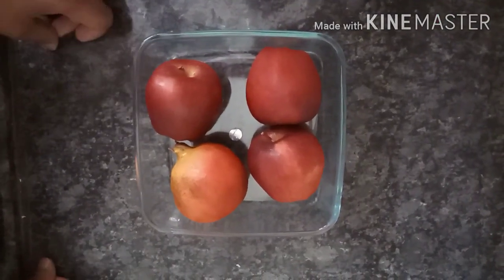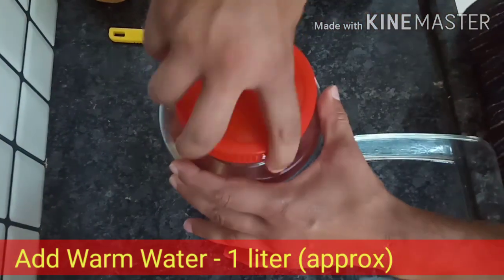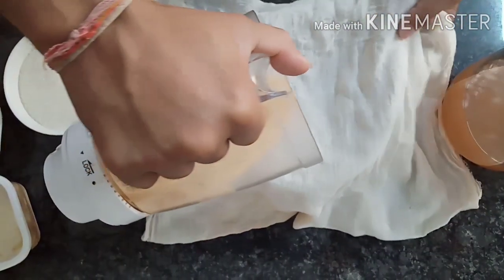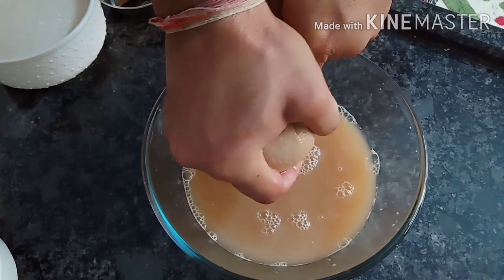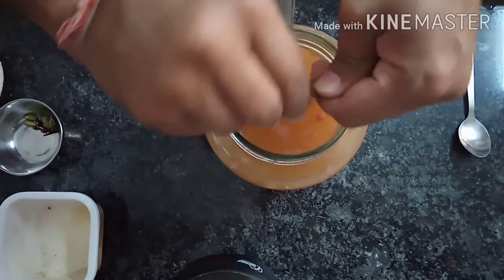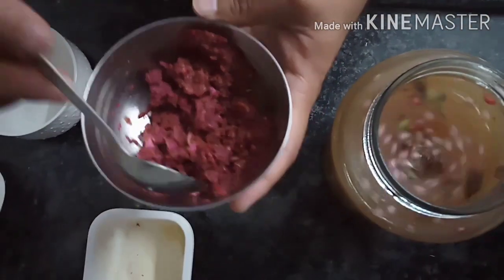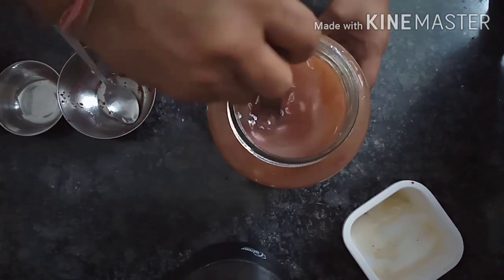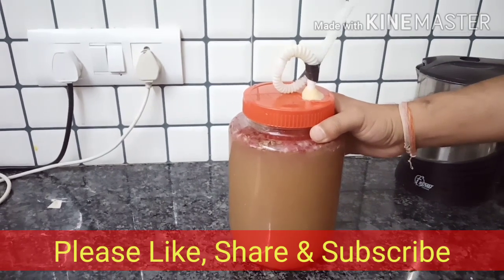How to make Apple Wine | Lockdown wine | Wine Recipe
Easy recipe to make Apple Wine at Home.

Amazing Wine Glasses and Mixer Grinder you would like to Purchase. Please click on below link

This is my favorite recipe which makes apple wine tastier.

I am sure you will love it and try it once.

Here is some more videos for essential ingredients for making wine.